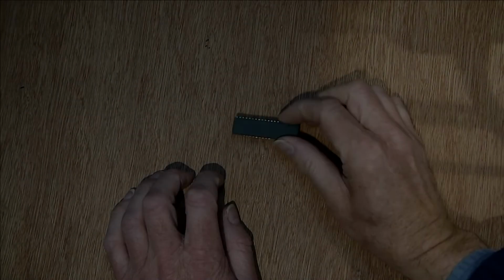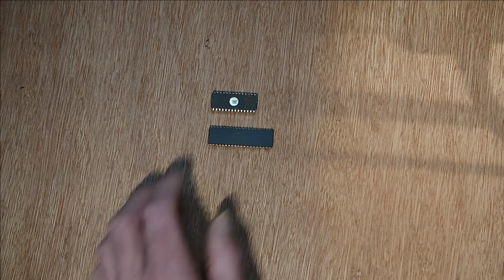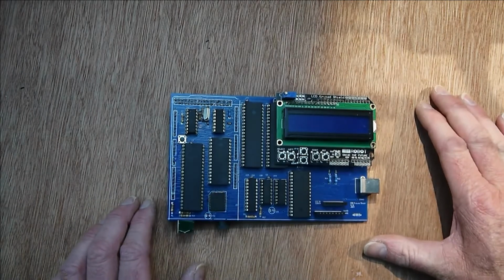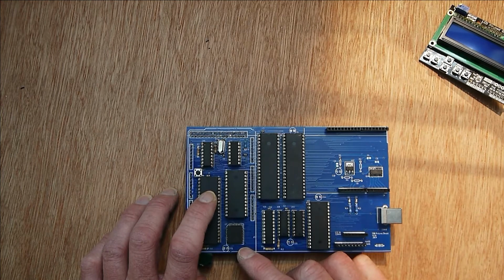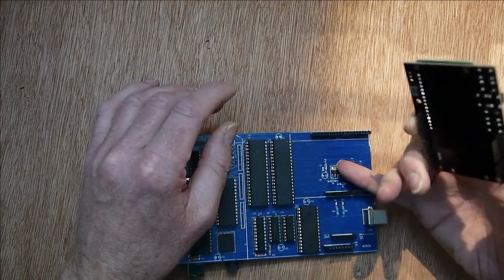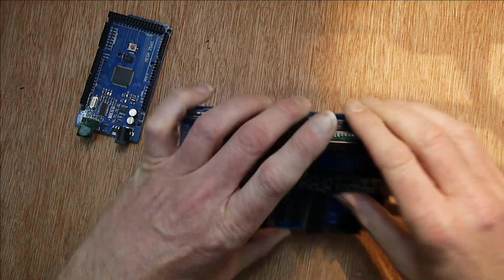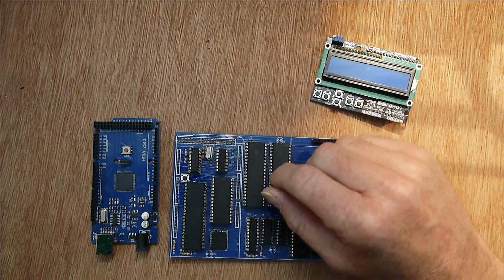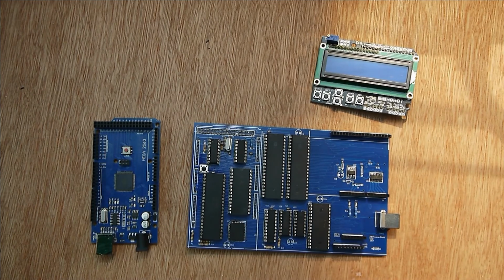Z80 Arduino Shield With Arduino Mega Bus Analyser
This is a look at my Z80 Arduino shield. It uses an Arduino Mega as a flash chip programmer and bus analyser. The Mega can also drive the system clock while monitoring the bus signals, giving full tracing of all bus operations.  The PCB can accept Uno footprint shields for I/O and can run as a single board computer when the Mega is removed.